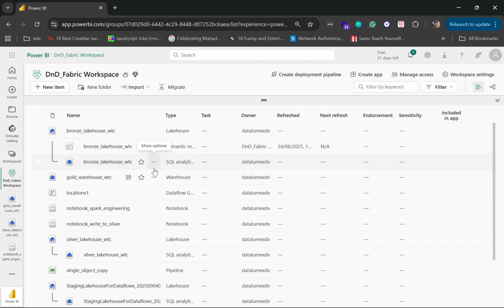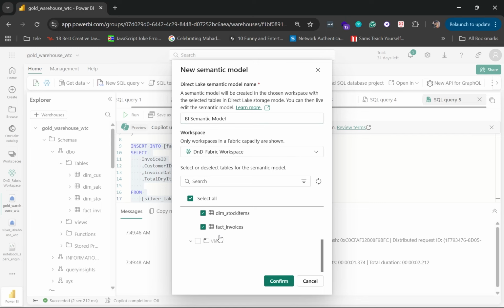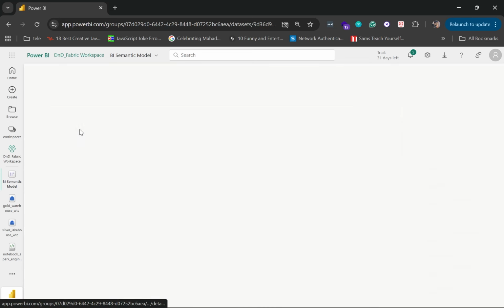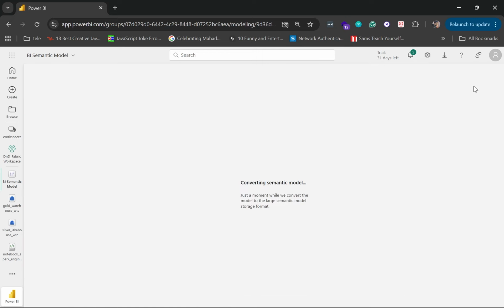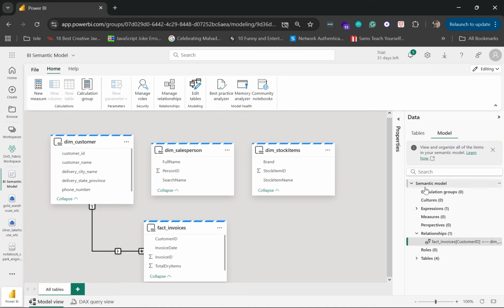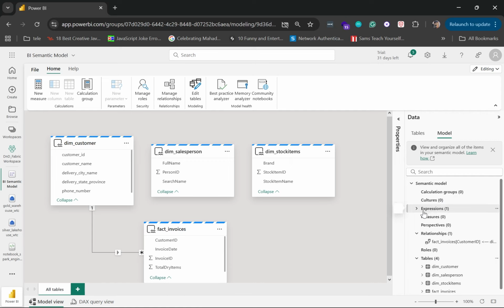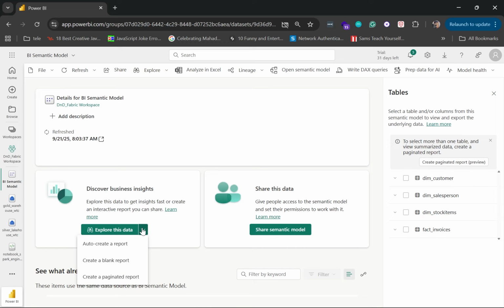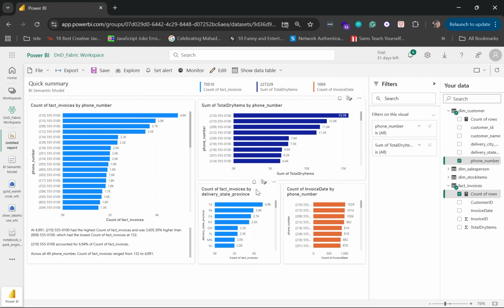Create a Semantic Model in Microsoft Fabric Warehouse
Want to unlock the true power of Data Analysis & Reporting in Microsoft Fabric? In this video, I’ll show you how to create a Semantic Model in Fabric Warehouse step by step.

Here’s what you’ll learn:
✅ What a Semantic Model is and why it’s essential for reporting
✅ How to build a Semantic Model inside Fabric Warehouse
✅ Connecting your model to Power BI for stunning dashboards
✅ Best practices to optimize data analysis & reporting workflows

By the end, you’ll be able to transform raw warehouse data into a business-ready model that drives insights and decision-making.